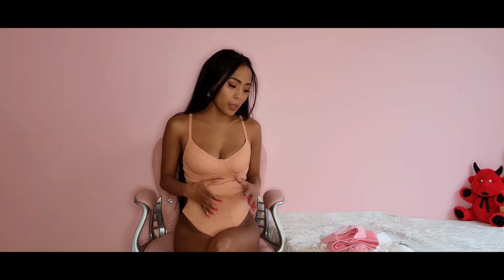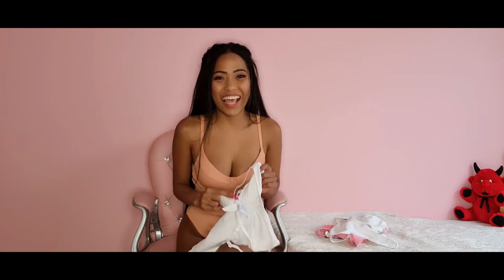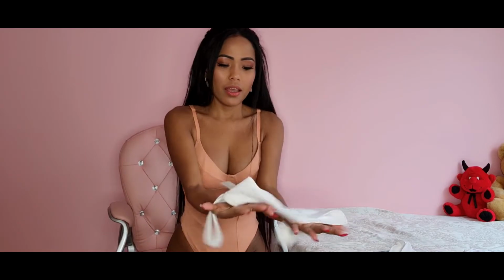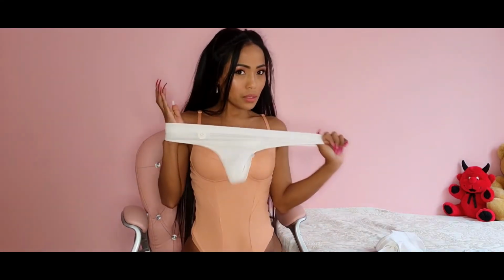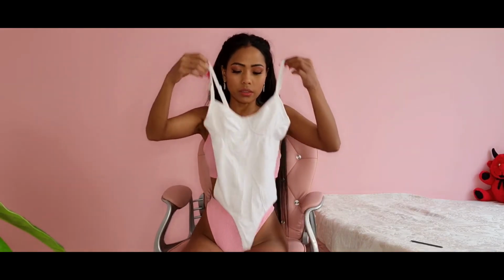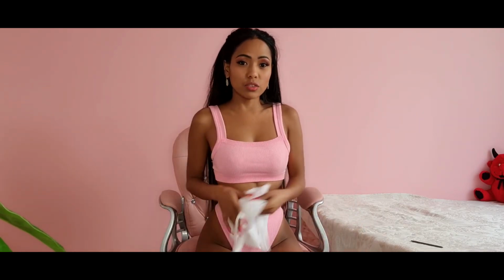Bodyshop/Try on Haul Bikini 👙/irene Aguilar